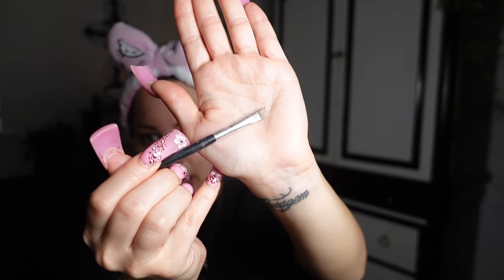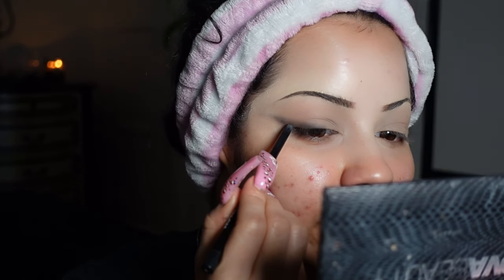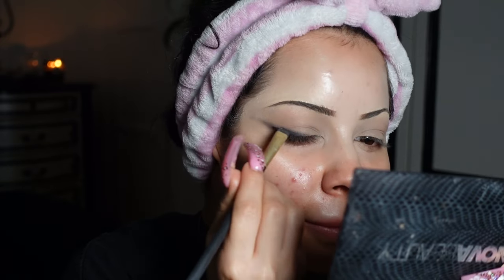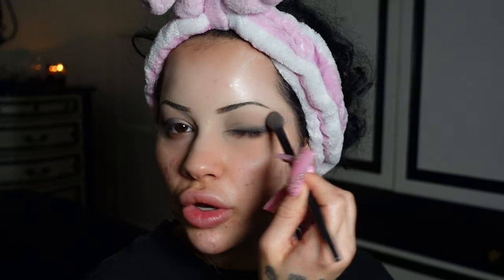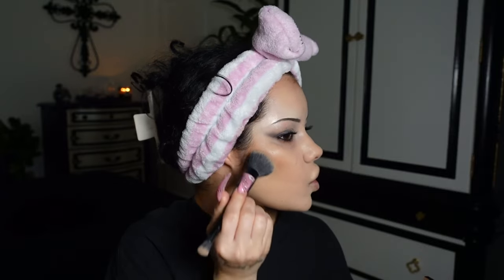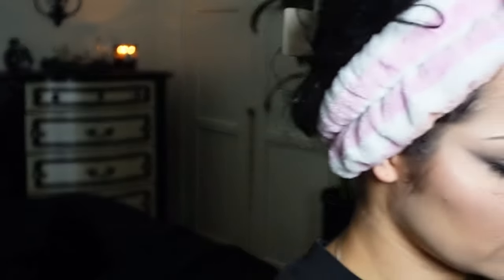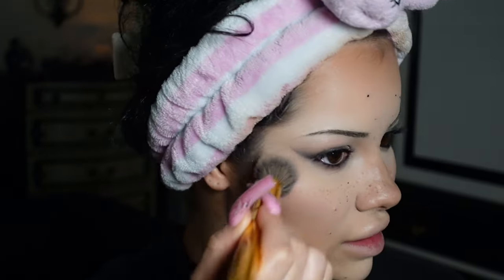soft goth makeup (tutorial)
so i did this makeup look originally on tiktok... but i decided to fully break it down on here and show you how i created this look from start to finish. i honestly love the "soft goth" vibe and it's already the second time i've worn this makeup. i was a little nervous about the black lined lips but now i just feel like its the cherry on top to this whole look. i hope you enjoy it as much as i do.

if you made it to the end of this video ily 🖤✨

xx,
m